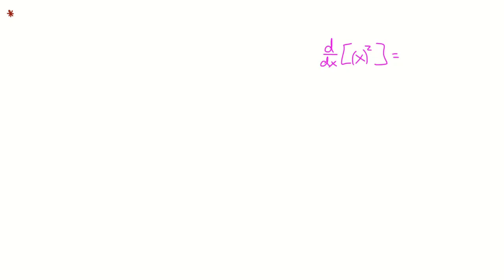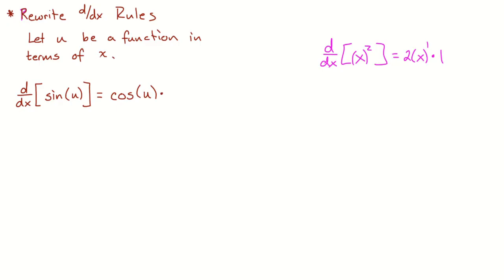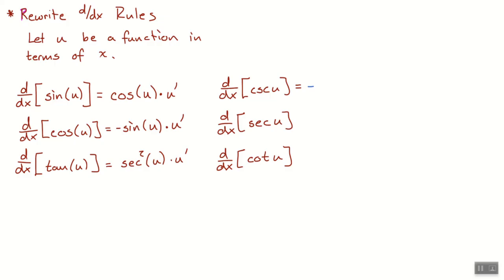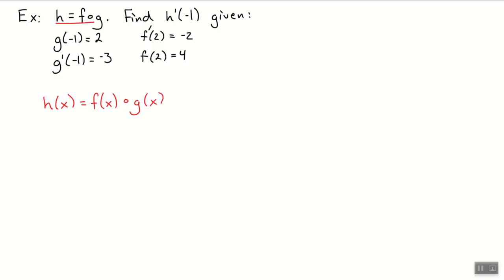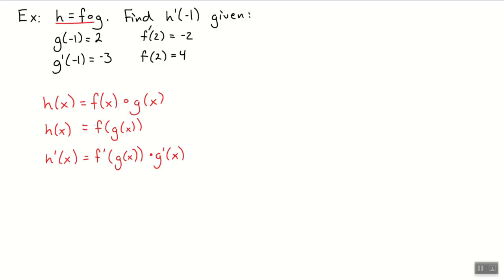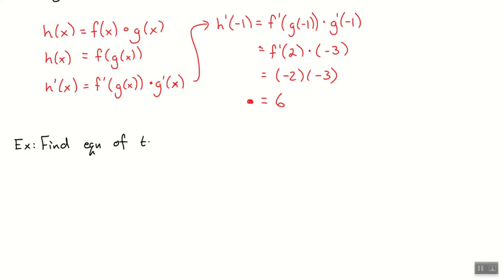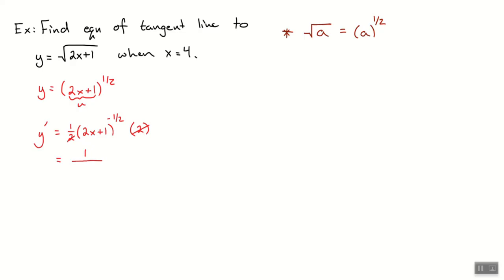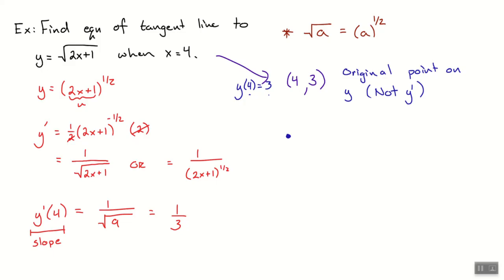2nd Hour Calculus (10/16/25) - Lesson 3.1.2 - More Chain Rule